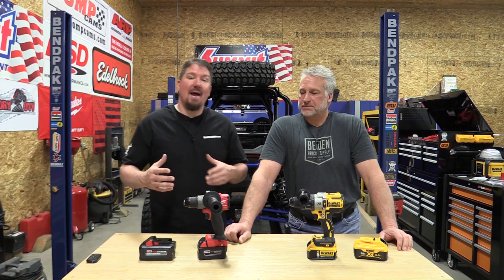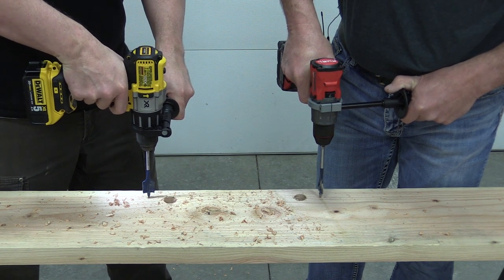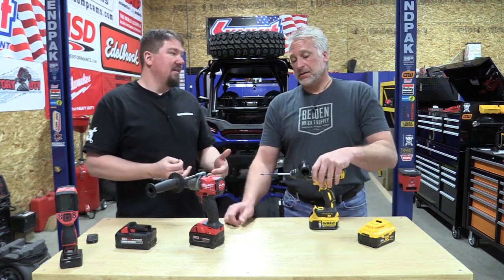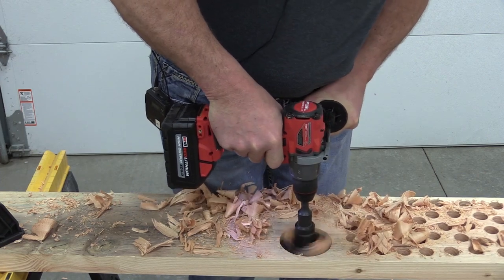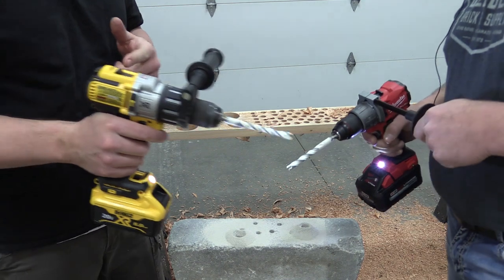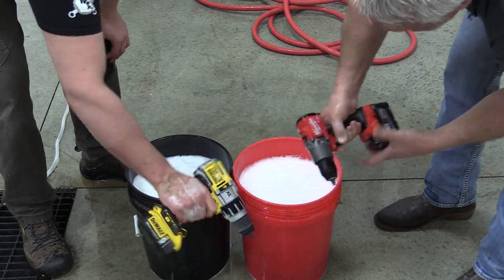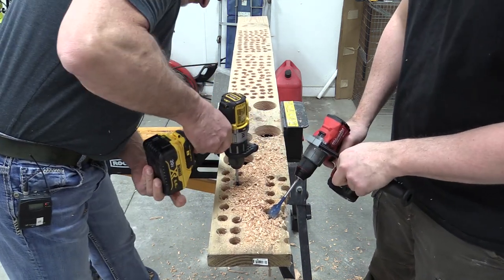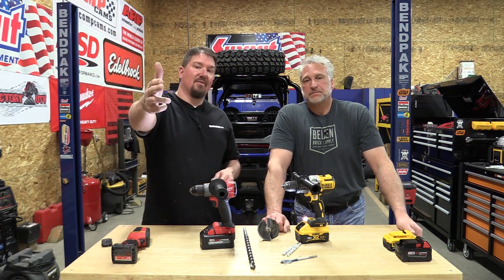Milwaukee M18 FUEL 2804-20 Vs DEWALT XR DCD996 Drill Driver Extreme Testing | What Drill is Better?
for deals on power tools.
Why did we choose the  DEWALT DCD996 and the Milwaukee 2804-20?  The top two two piece combo kits are the DEWALT DCK299P2 and the Milwaukee 2997-22.  They are direct competitors and they both include 5.0Ah batteries and the drills above. The battle is a head to head based on those kits that you can purchase off the shelf and that is the comparable.  We did add in the new 6Ah battery for both brands to show full power in demanding situations.

We did not want to test Bluetooth capabilities.  If we would have, we would have used the DEWALT DCD997 Cordless Premium Hammerdrill and the Milwaukee One-Key 2806-20 drill.  The complications of proving one drill were not running a reduced power was not worth the high-end comparison.  Both of the drills tested have the same ability as the more technologically advanced brothers, so if you choose to be more techy, the drills will perform the same as our testing.

There is a lot of destruction and testing well beyond normal use, so get a bag of chips and sit back.  Leave us your comments.